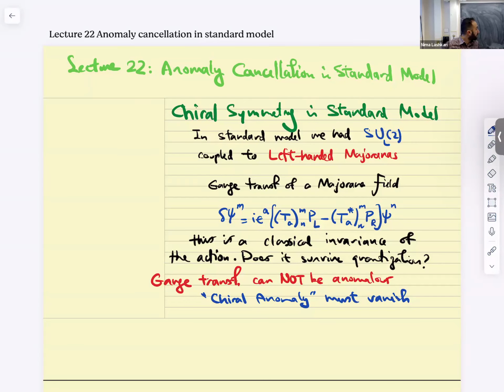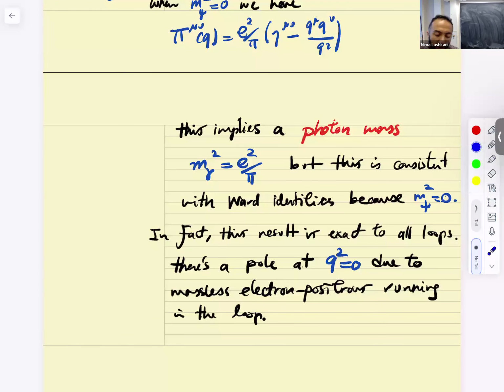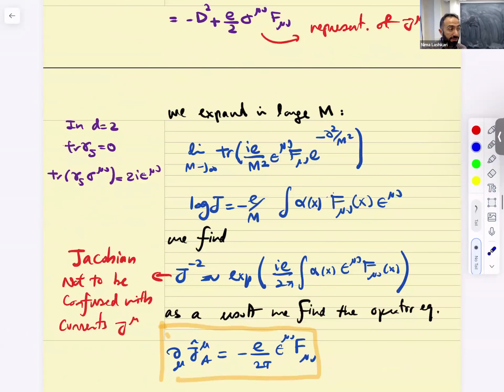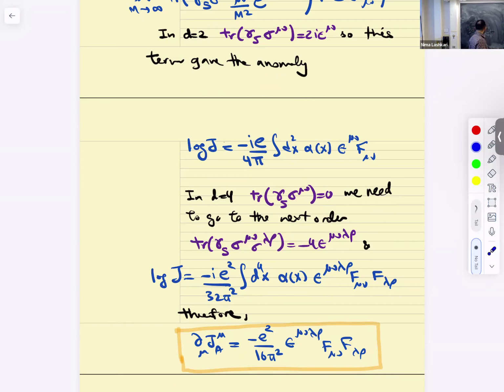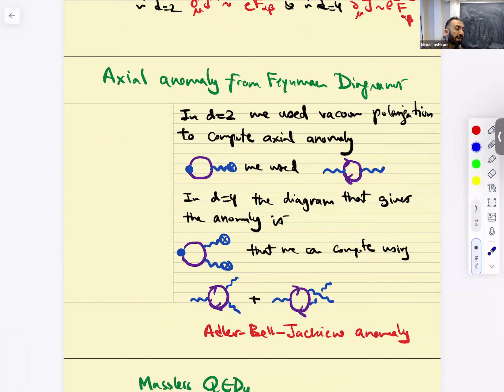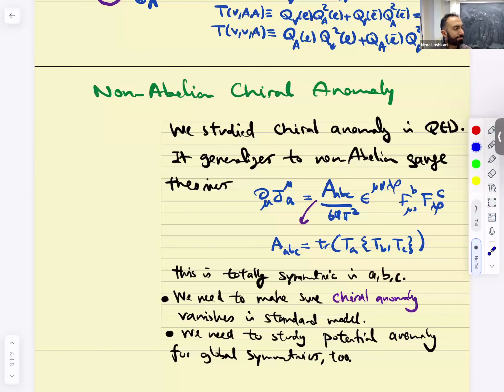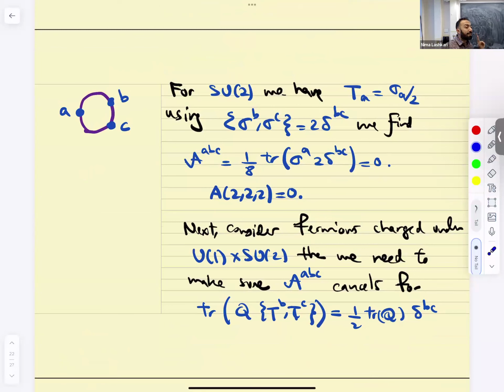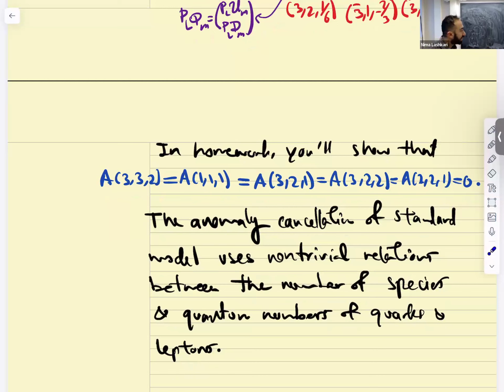Lecture 22 Anomaly Cancellation in Standard Model